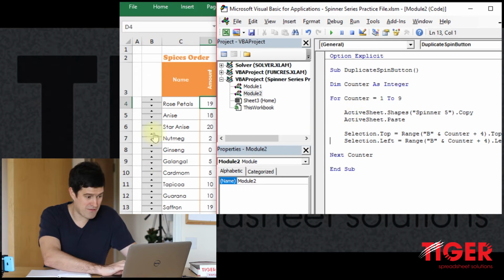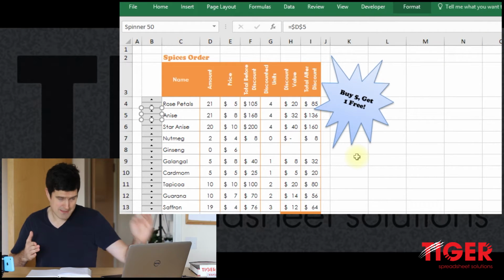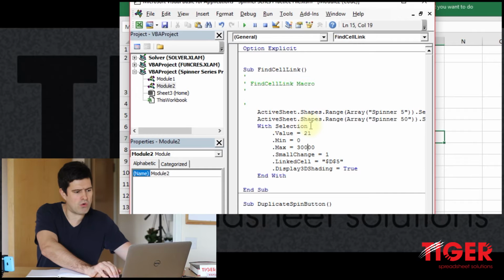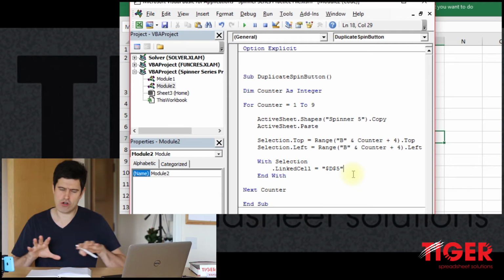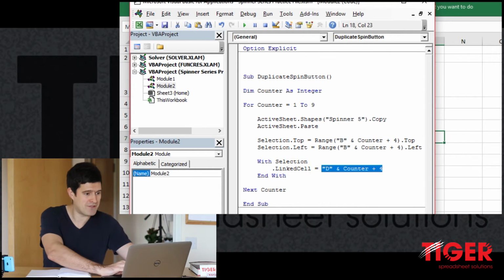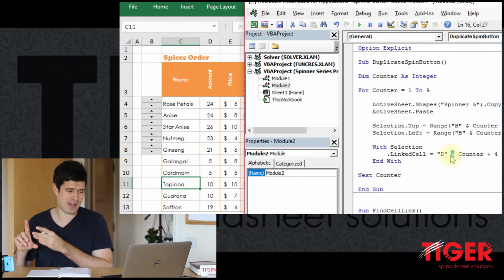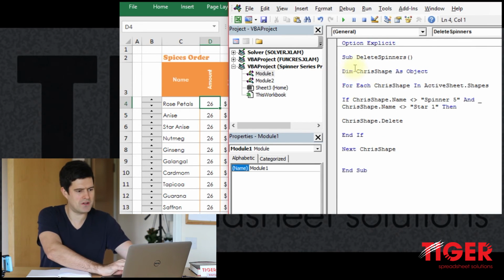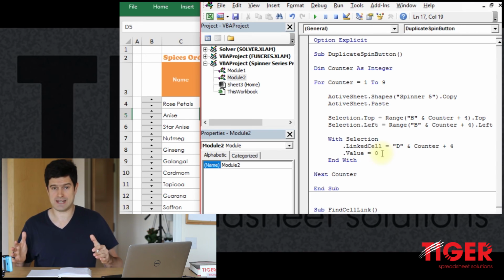Use Excel VBA to Create Spin Buttons - Really Precisely! (4/4) Excel VBA for Beginners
Create Spin Buttons Using Excel VBA!

Spin buttons are another great feature of Excel.  Spin buttons speed up the process of data input by allowing us to change the value of a cell with single buttons click.  Cool!  Correctly implemented, they can be a great time-saving feature.  But, implementation can be problematic!  If you have multiple rows in your spreadsheet, it can be time-consuming to create lots of buttons.  Moreover, getting them to line up neatly can be onerous.  With some simple VBA coding, however, you can speed up this task and get it done with maximum precision.  Welcome to the Use Excel VBA to Create Spin Buttons video series!

In the first video, Chris demonstrates how to create a button, and how to link the button to a cell.  It is important to 'snap' the button to the gridlines (use the Alt key on a PC) and to ensure that row heights are consistent - this will help create a neat and tidy look.

In the second video, we look at how to use Excel VBA to create additional spin buttons.  This may sound intimidating, but a basic routine like this is actually fairly easy to create.  We use the macro recorder to record and examine some VBA code, then we make some tweaks to get it working for us.  Finally, we add an instruction to the Excel VBA to ensure the buttons are positioned with maximum precision.

In the third video, we explore how to 'scale up' the code.  Some VBA to create a single button is great, but what if we want to create multiple buttons?  This involves a powerful coding concept known as a 'loop'.  A loop works through a set of instructions a certain number of times, and is exactly what we need to create and position multiple buttons.  Check it out!

A spin button only works if it is linked to a cell - the cell that changes when the spin button is clicked.  Clearly, however, we do not want to click through all of the spin buttons to manually link each to a cell.  This would not be in the spirit of the video series!  Can we achieve this using VBA instead?  Find out in the last installment of the Use Excel VBA to Create Spin Buttons video series!

Was this video series helpful for you?  What have you used spin buttons for?  Do you have any feedback on the video series?  We'd love to hear from you.  Get in touch with Tiger using the platforms below!

For regular spreadsheet hints and tips and more on the ExcelRevolution